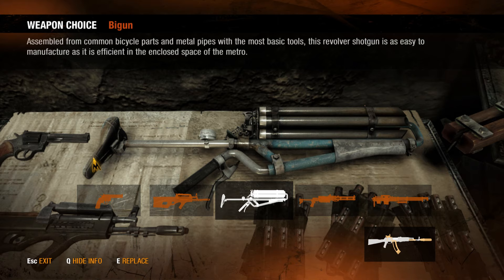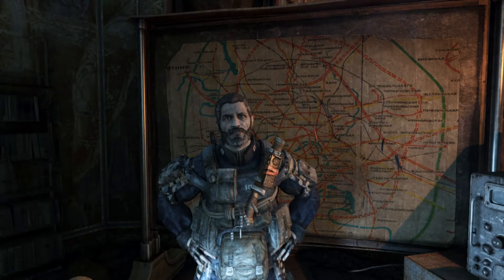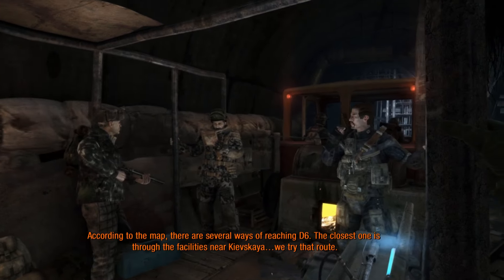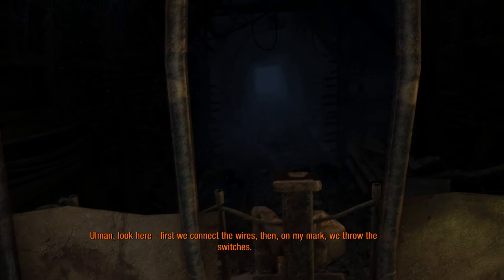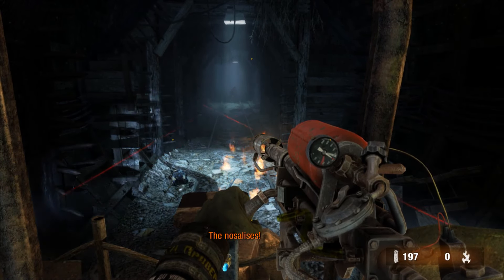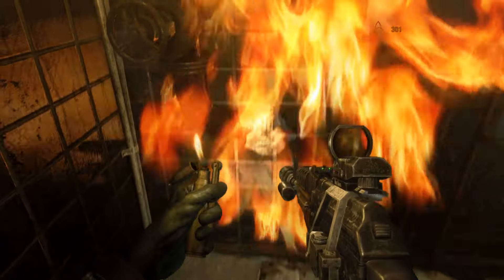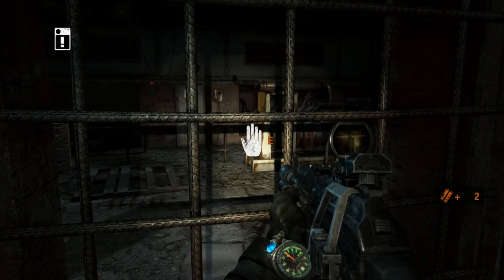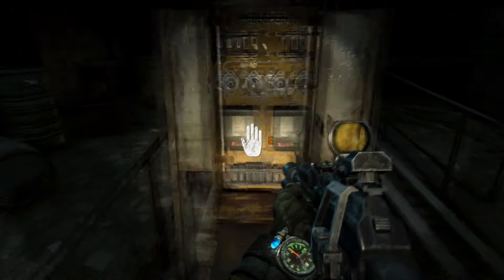Metro 2033 Redux (Episode 19) "Dungeon"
Metro 2033 Redux, latest update, no mods, Survivor play style, Hardcore difficulty.

Metro 2033 Redux is the updated version of Metro 2033 featuring improved graphics, weapons, characters and content. It is a linear shooter taking place in the Post-Apocalyptic Metro System of Moscow, 20 years after a devastating World War III. In-game, the player takes control of a man named Artyom who must make his way through the militant, mutated, and paranormal dangers of the dark metro if he is to save his home station from a new mutant threat coming from the the surface.

Along the journey the player must use a multitude of post-apocalyptic themed weaponry to kill a wide variety of enemies consisting of human renegades belonging to the Moscow Metro's various militant factions and ferocious mutated creatures that hunt and close in on Artyom for tense moments of close range combat. Weapons in this game are makeshift and crude yet effective. Survival is a main theme of the game, and while danger is always around the corner, the scavenging and conservation of ammunition in and between moments of combat become vital.